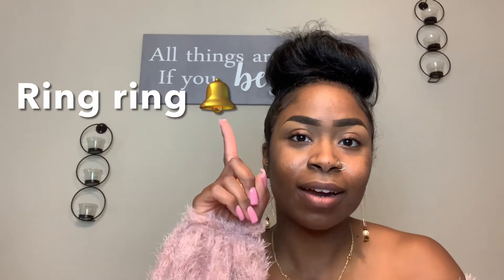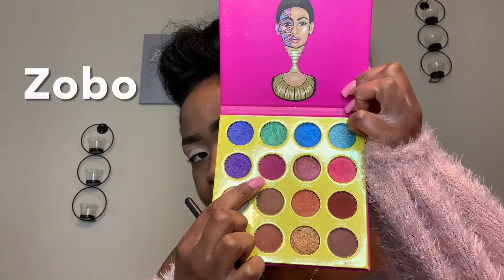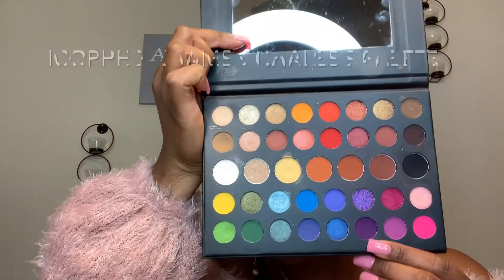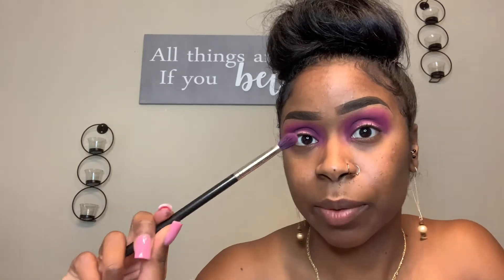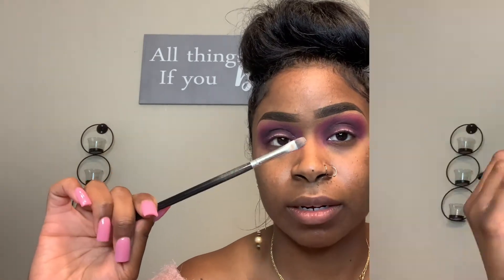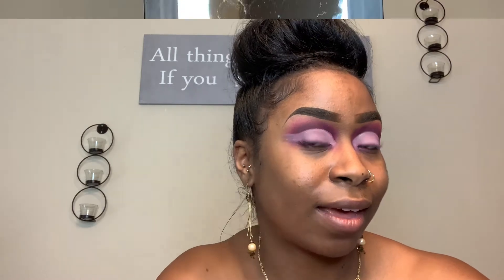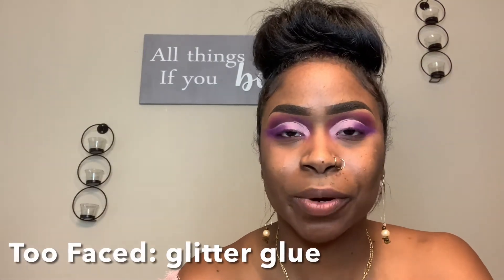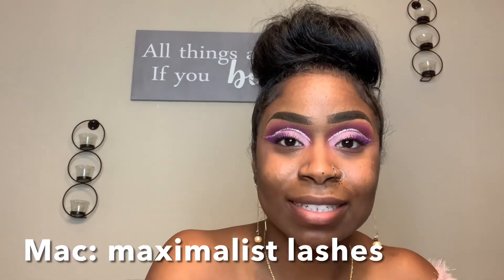Purple,Pink cut crease with 3D glitter(Valentine’s day eyeshadow look)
• toofacedcosmetics Concealer: Too Faced Cosmetics: born this way in”mocha”

• maccosmetics EYEPRIMER: MAC cosmetics: painterly

• jamescharlesxMorphe juviasplace Eyeshadows: Juvia’s Place Zulu palette, masquerade palette/ Morphe x James Charles palette

• maccosmetics Lashes: MAC cosmetics: maximalist

• benefitcosmetics Mascara: Benefit Cosmetics: They’re real

• toofacedcosmetics Glitter glue: Too Faced Cosmetics

• maccosmetics 3D hologram glitter: MAC Cosmetics